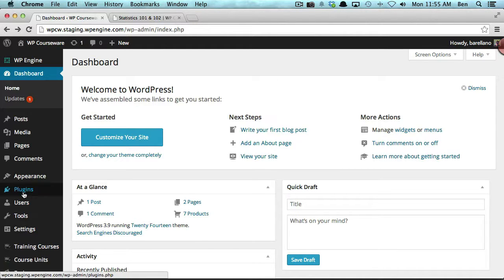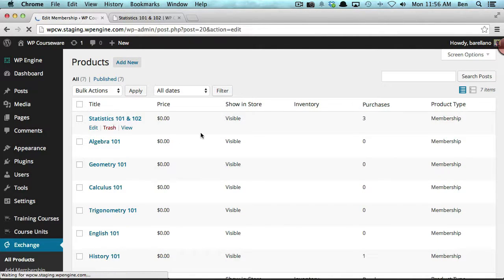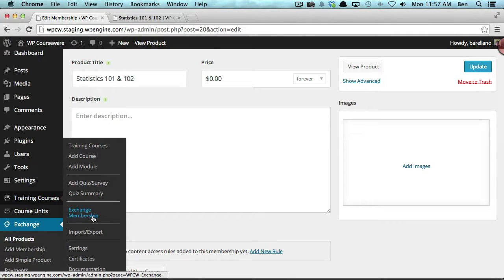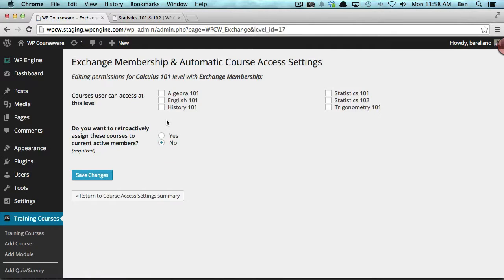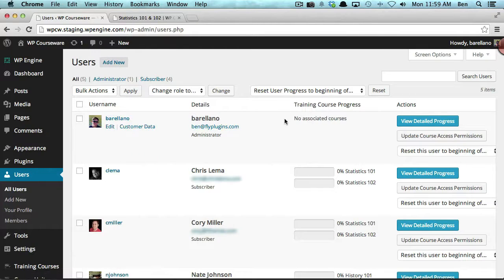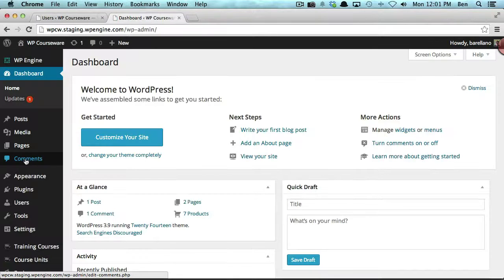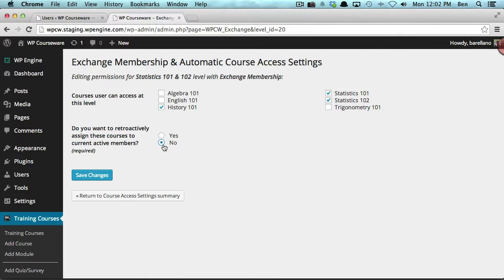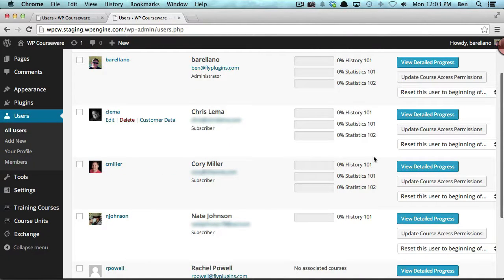iThemes Exchange Membership Plugin Integration with WP Courseware Plugin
- This plugin adds integration between Exchange Membership and WP Courseware which allows you to assign course(s) to membership levels for auto enrollment.